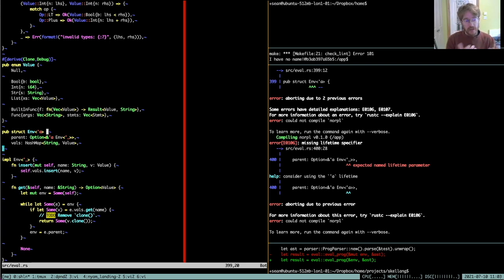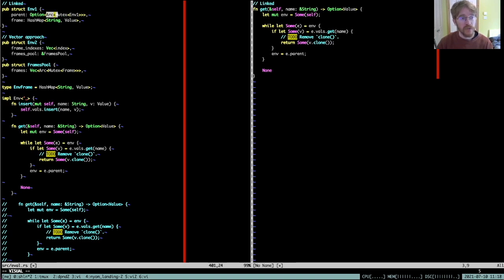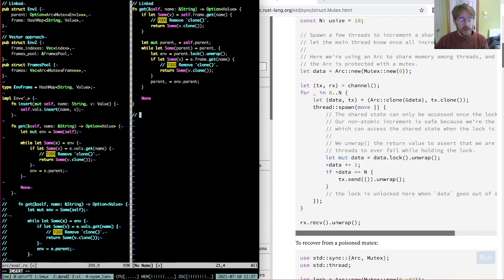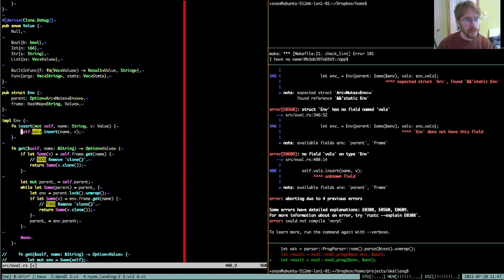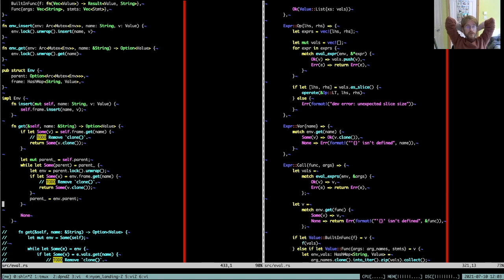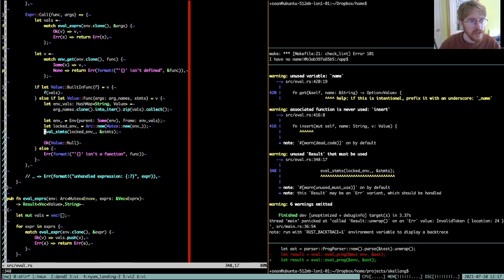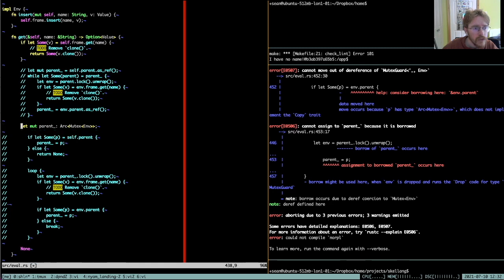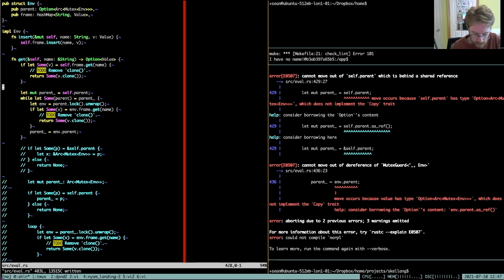Writing a Programming Language (in Rust) 6: Function calls (Part 2)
In this session I was implementing the following features:

* Put values behind arc-mutexes, so that they can be passed around dynamically
* Refactor definition of environment object (`Env`), including insertion and lookup
* Battling against the borrow checker and working out how best to use arc-mutexes

In addition there was a considerable time in this session spent on the following topics:

* Updating the codebase to carry values via arc-mutexes instead of carrying the `Value`s directly. This allows us to actually modify values in place instead of overwriting them, which is necessary for updating things like lists and objects, while also working around Rust's strict lifetime tracking. A lot of this episode was spent performing this update.
* Handling iteration through a recursive type defined using arc-mutexes. This remained unresolved at the end of this episode.